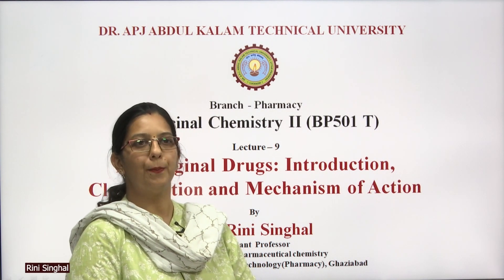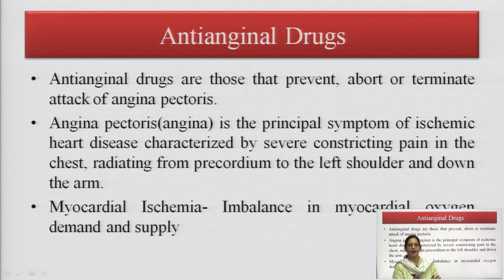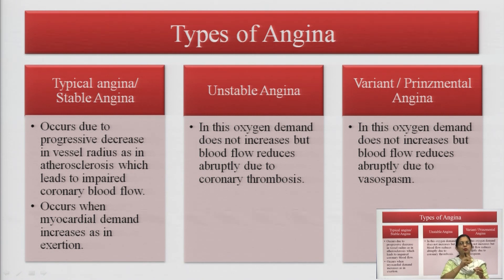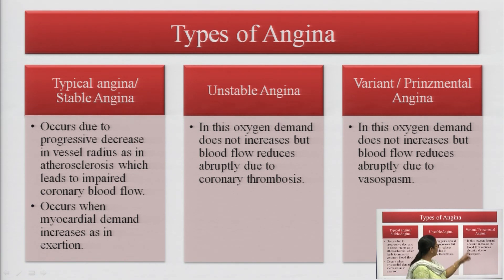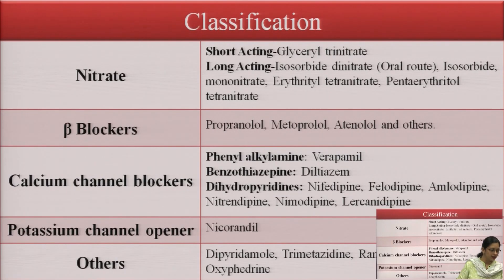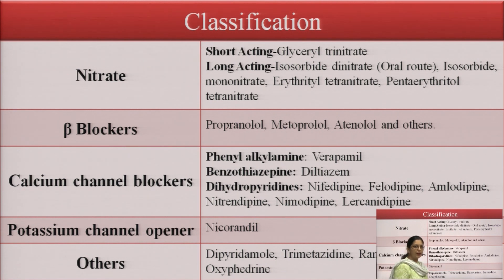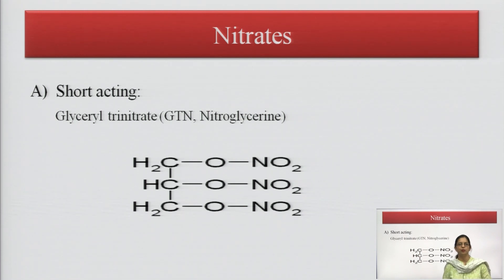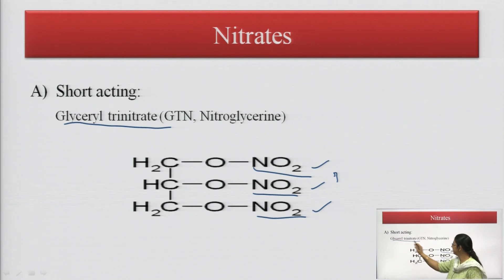Medicinal Chemistry II |Anti-anginal Drugs- Introduction, Classification and Mechanism of Action